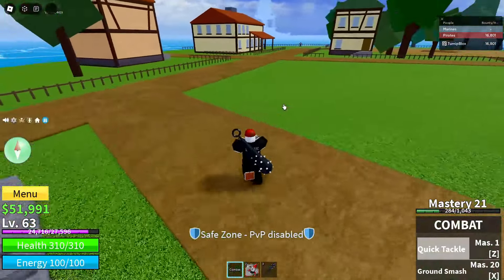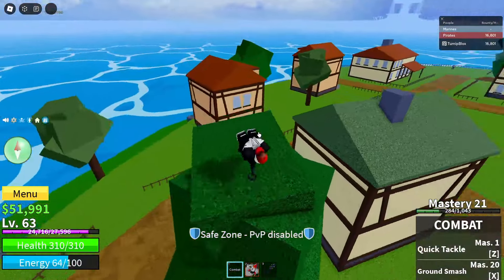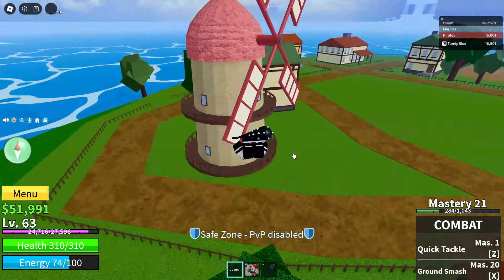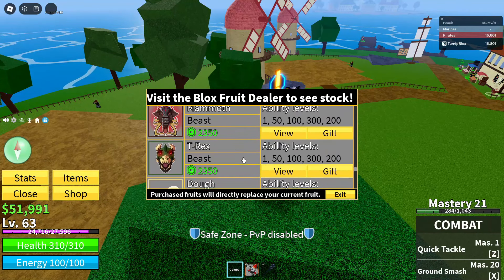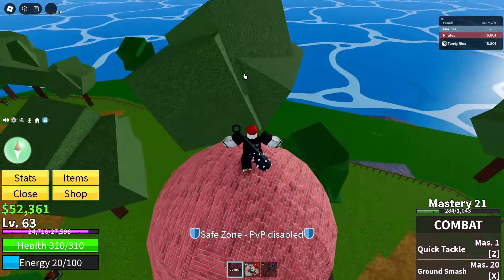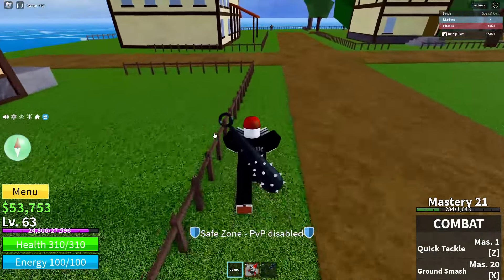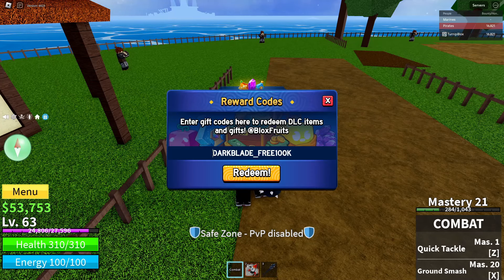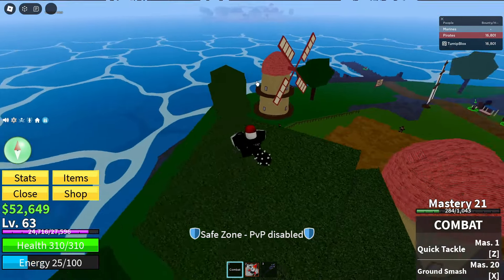FREE DARK BLADE CODE BLOXFRUITS (OP) | ROBLOX